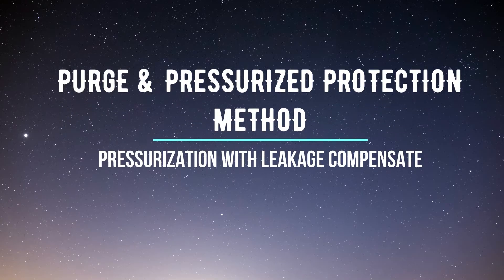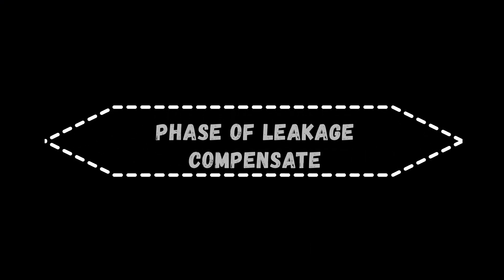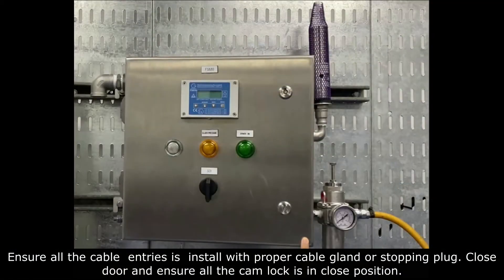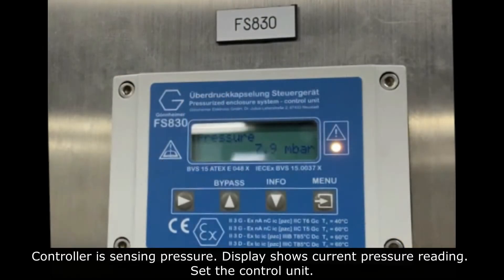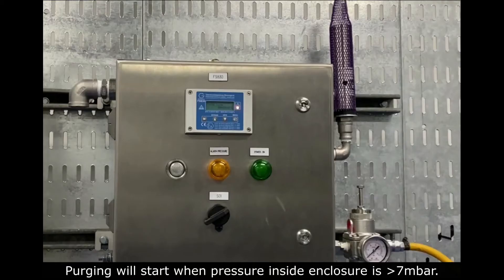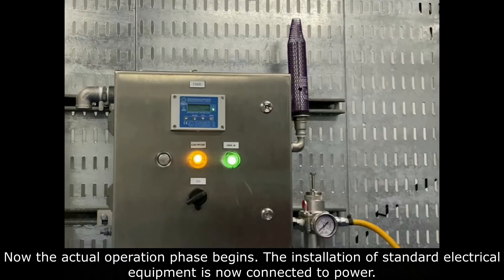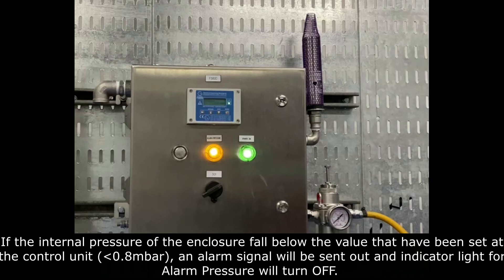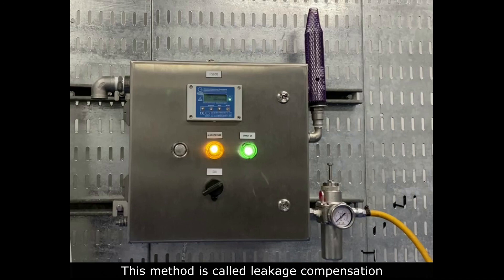Explosion Proof Protection Method (Ex p)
This video explain about Purge & Pressurized Protection Method.
Pressurization with leakage compensation.